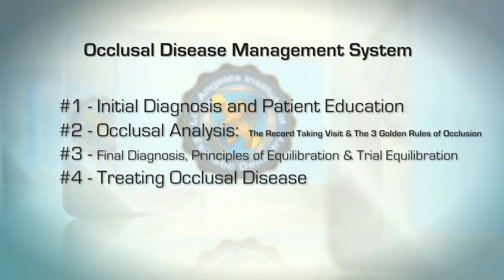OD Video Series